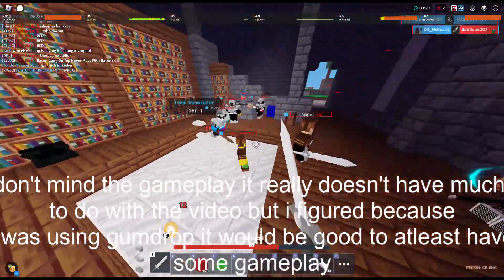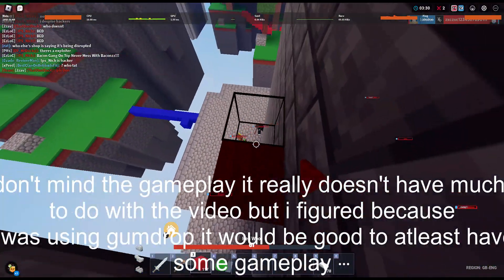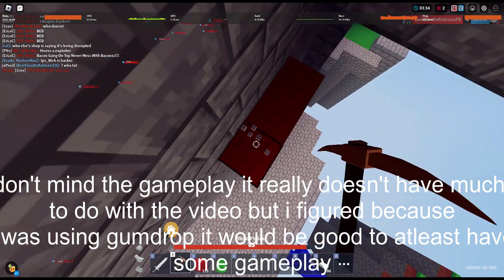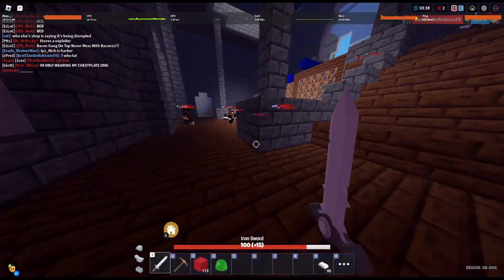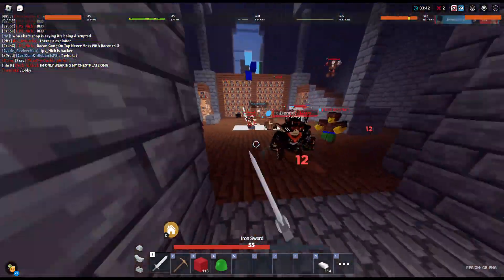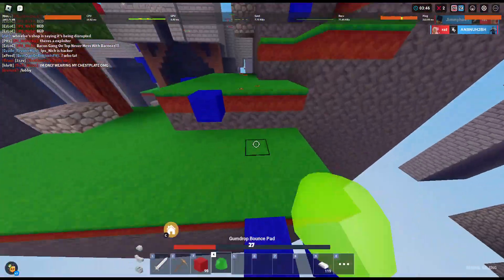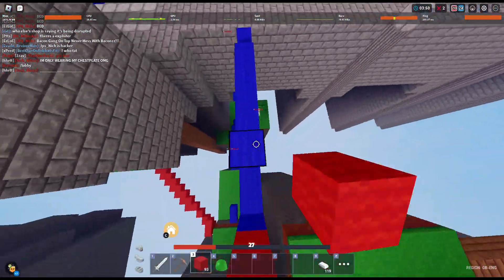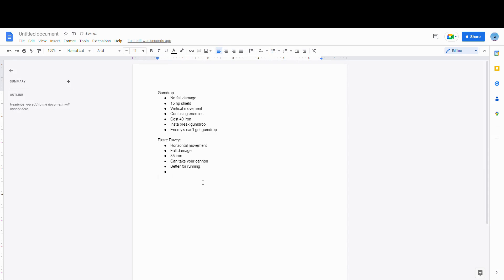Why Gumdrop is the BEST movement kit in roblox bedwars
Watch:

 • Sharks - Shiver [...